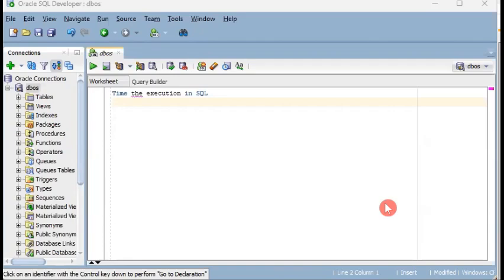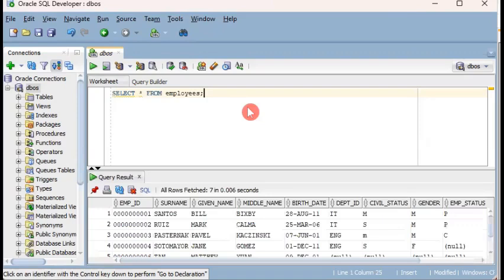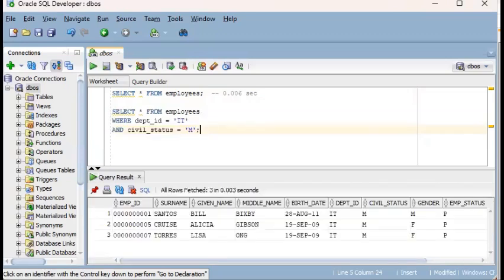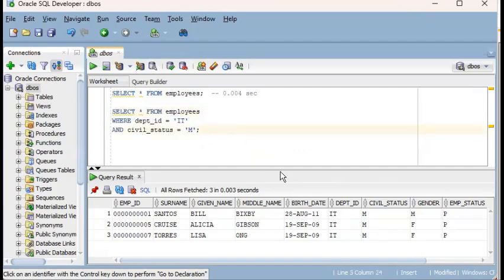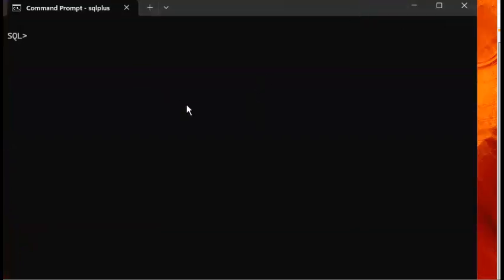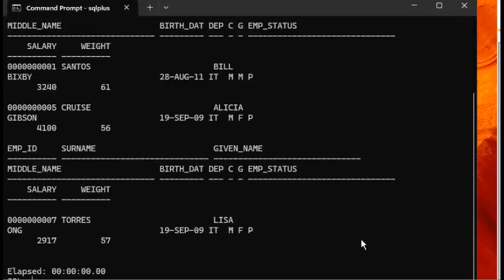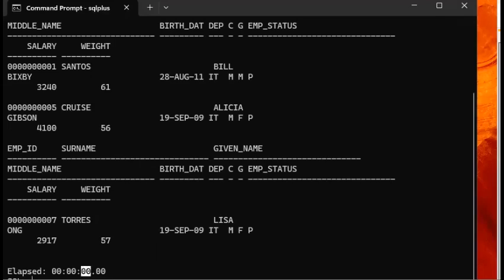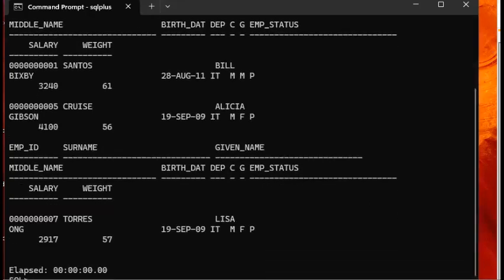Execution time in SQL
This video is in the playlist called "Serious_Fun_with_SQL", and here we'll learn how to know the execution time of an SQL command.